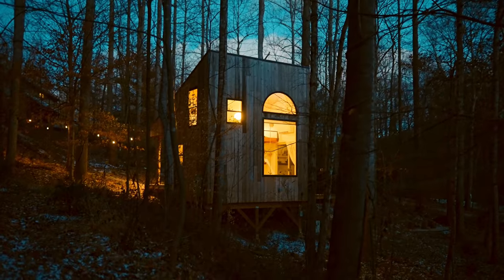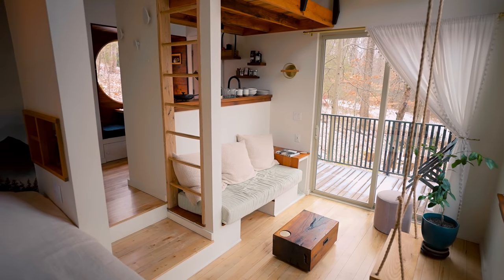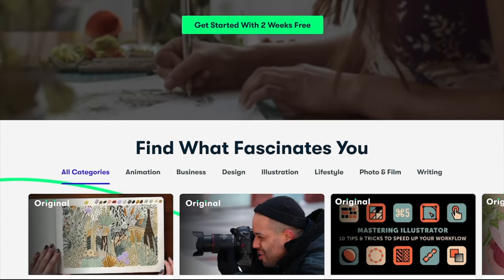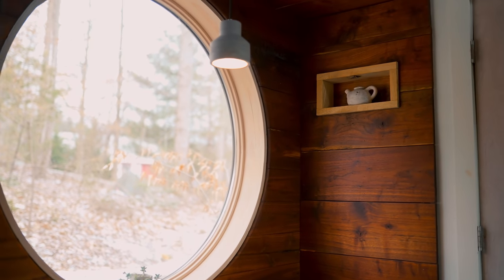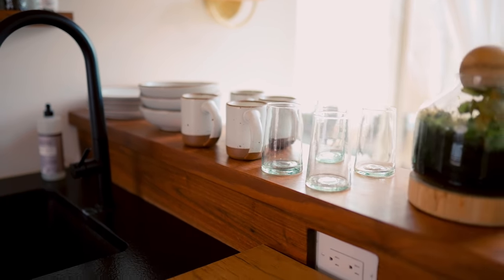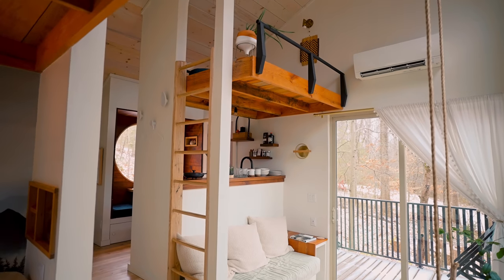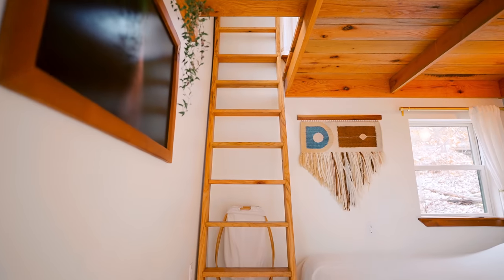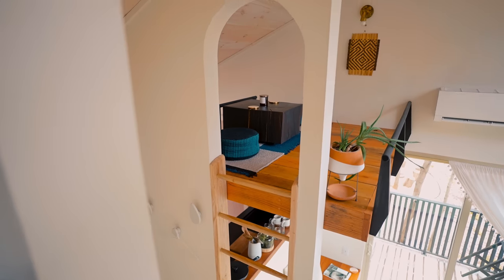The Nook - Tiny House w/ 2 Lofts & Indoor Swing at 400sqft! | Airbnb Tiny House Tour!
Today we take a tour of my favorite tiny house yet, The Nook. A beautiful traditionally crafted tiny house located in North Carolina. At only 400sqft this tiny house has everything from 2 loft spaces, a dining nook, full bathroom, and even an indoor swing! The story and craftsmanship is seriously top notch. Check out The Nook! Also check out @sheltercollective they designed a The Nook!

Save 10% using code "KELLYLEVI10"